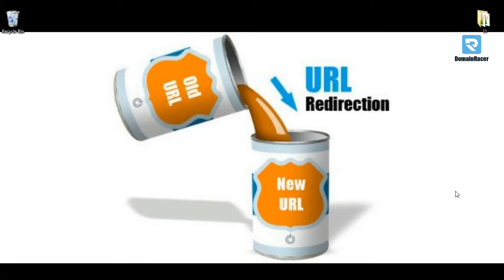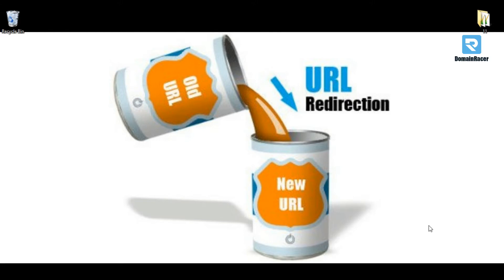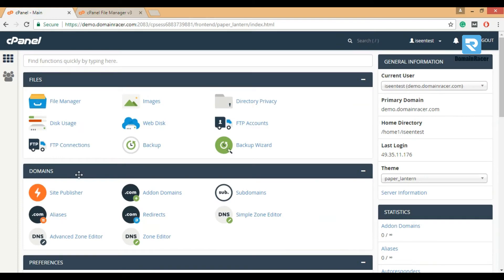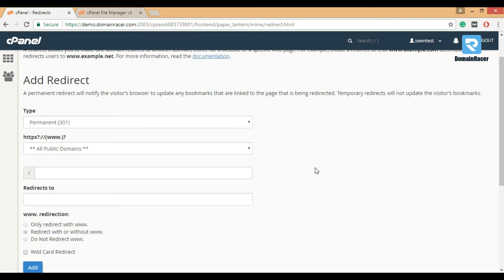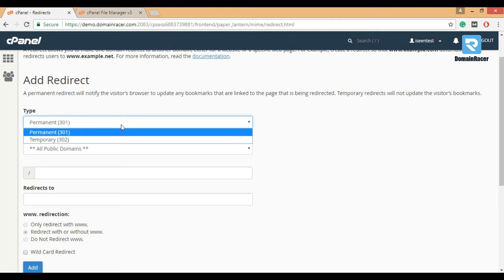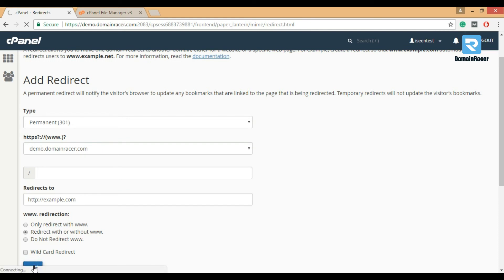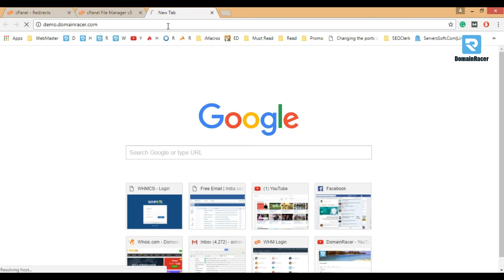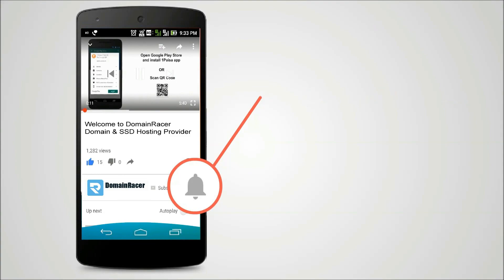Redirect Domain to Another Domain - cPanel .htaccess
how to redirect domain to another domain using htaccess in cPanel. So, use cPanel to set up domain redirection.

htaccess redirect domain from old to new and send all the visitors to a domain or particular page to the specific domain.

In this video, we are going to show you step by step how htaccess 301 redirect from one domain to another domain using Cpanel. You can redirect domain manually or use cPanel.

In this case, we redirect a domain to another domain via cPanel Because Cpanel will automatically create the .htaccess file and write redirection code in that file so that no need to create manually .htaccess file in a public_html folder.

Learn how to Setup a Redirect for a Domain in your cPanel.

Let’s see the step by step procedure how to redirect domain name in Cpanel.

Login to your Cpanel account with correct credentials.

1] In Domain section Click on Redirect icon.

2] In redirection, type selects Permanent 301 redirection.

3] Next field select domain name which you want to redirect.

4] Choose the domain where you want to redirect.

5] Click on Add button.

In this way, Your old domain is successfully redirected domain to another new domain.